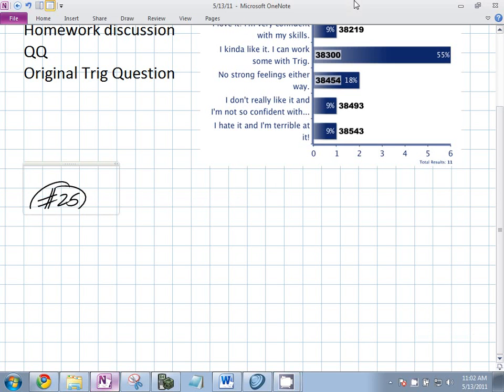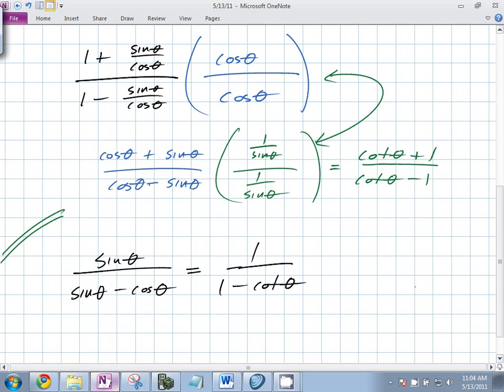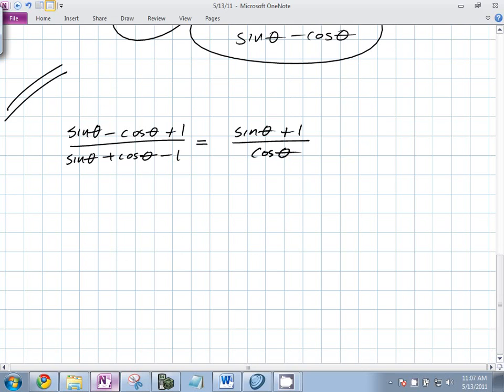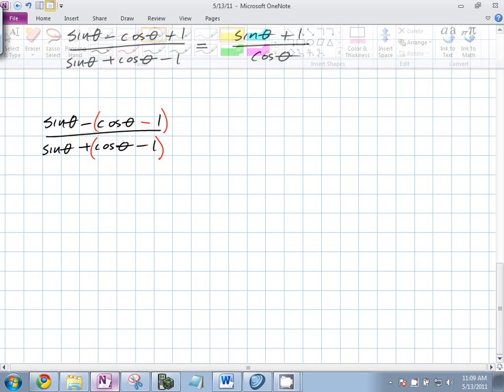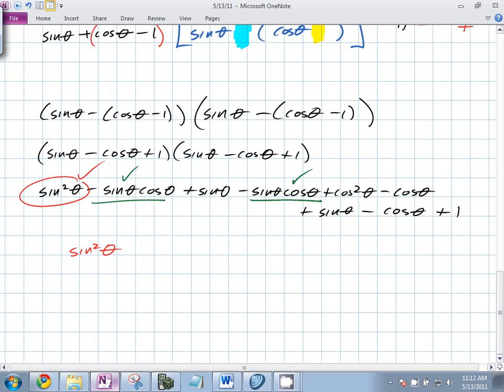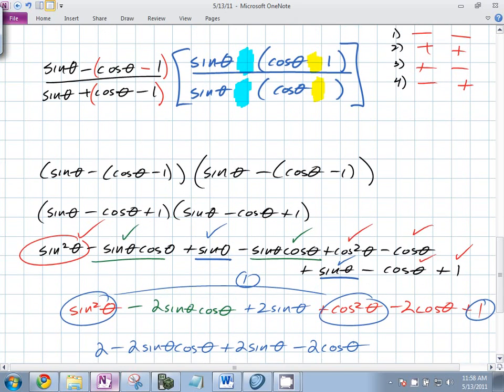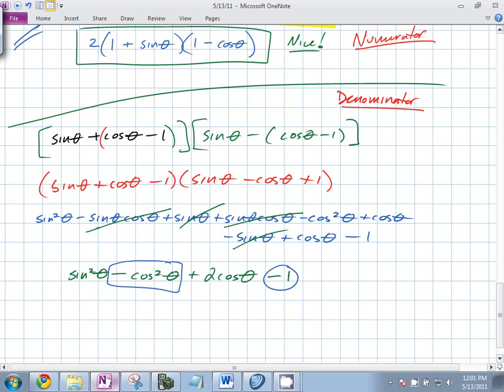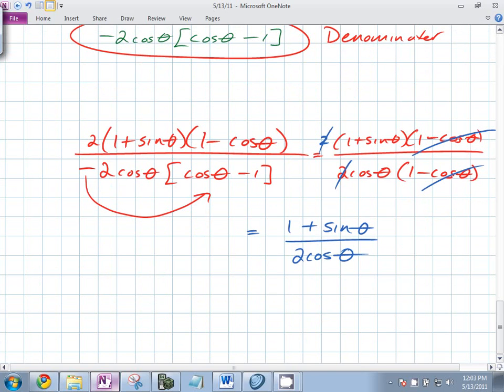C Block - Precalculus - 5/13/11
We work on a challenging trig identity and start original trig problems.